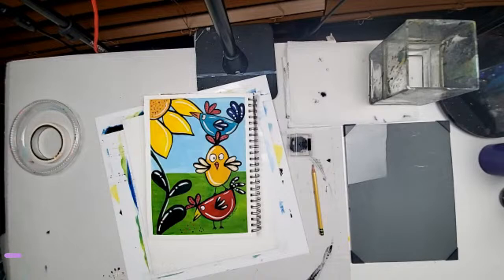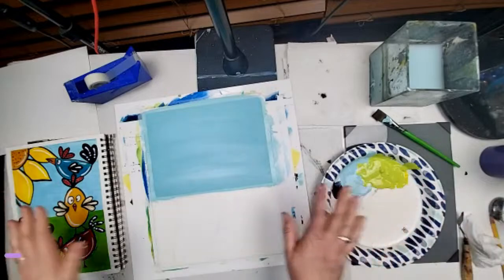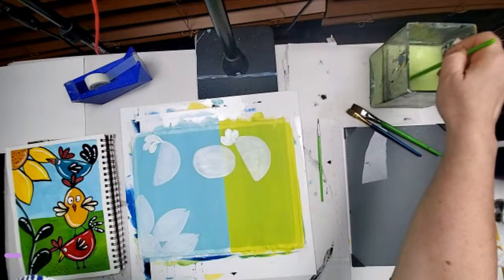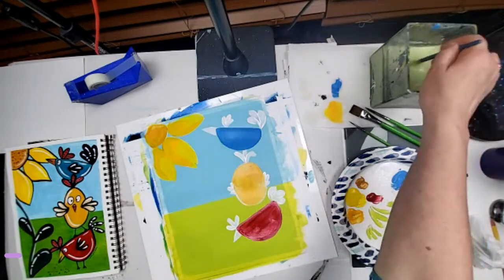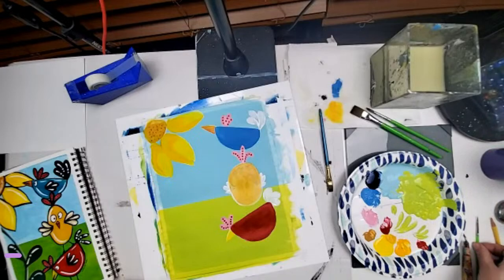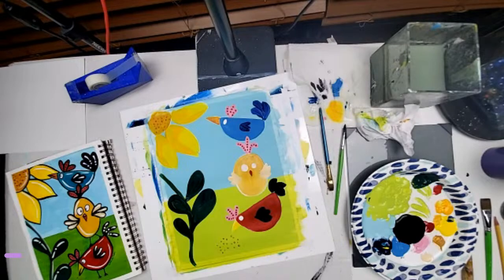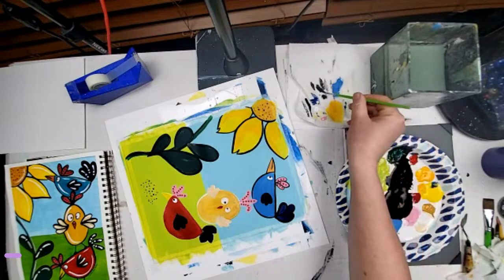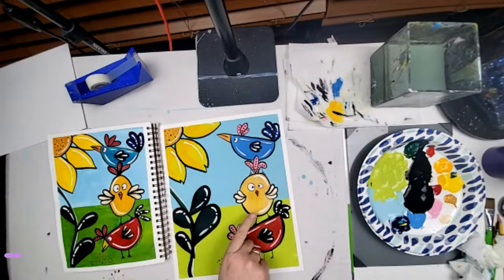Chicken Stack, acrylics